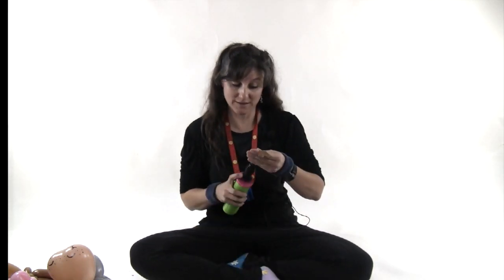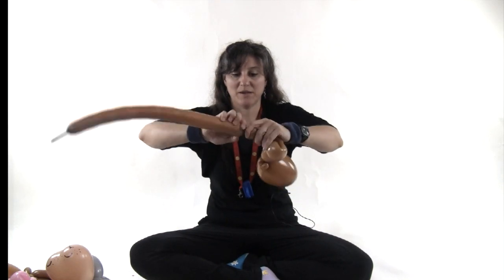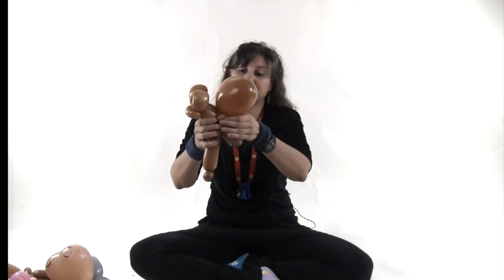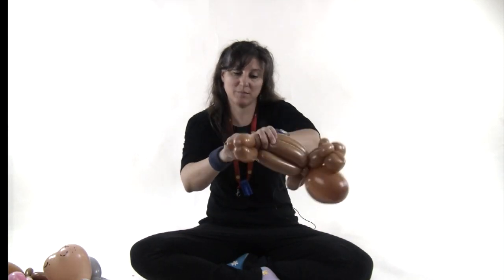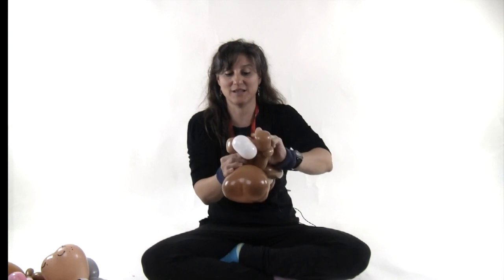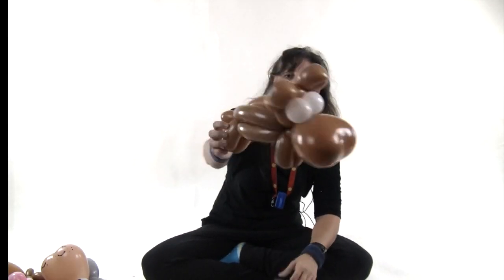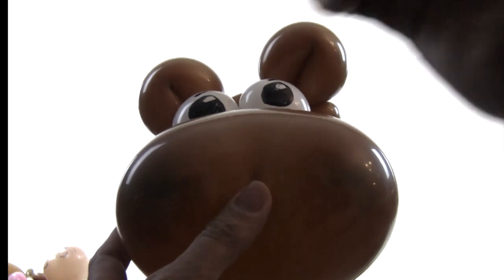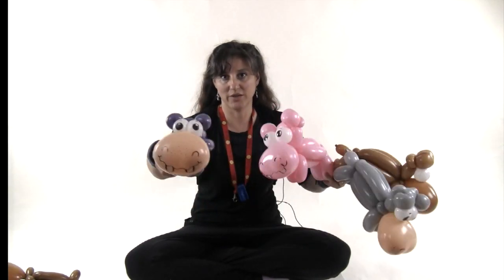How To Make A Hippo Balloon - Balloon Animals Palm Beach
How to make a balloon hippopotamus. Step by step instructions and materials required.

You will need:
2 mocha 260's
1 mocha 6-inch heart
1 white 5-inch round